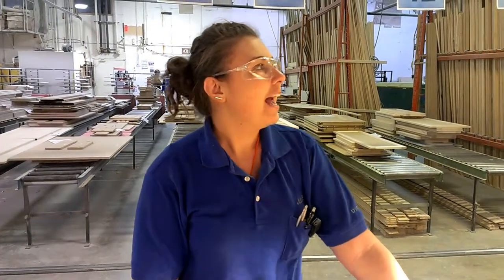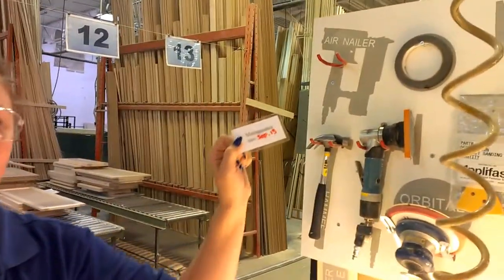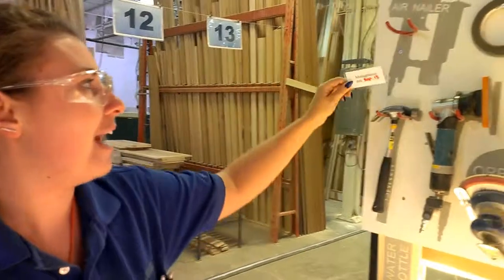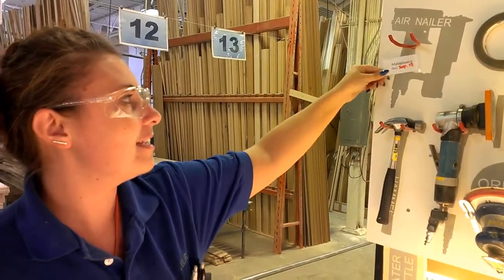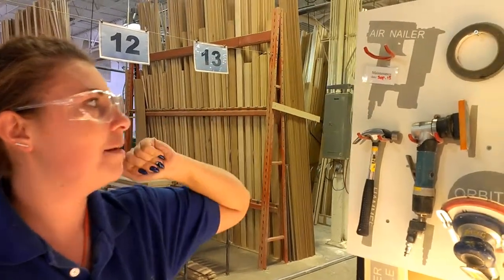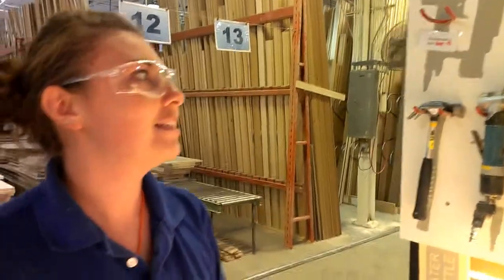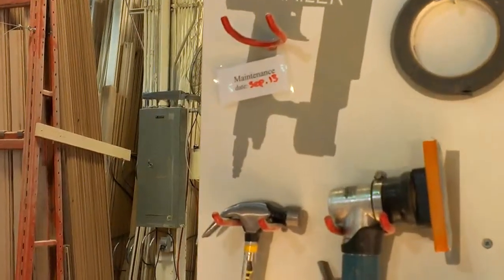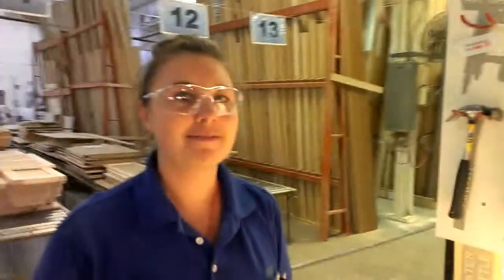Sanding Magnets To Replace StickyTac